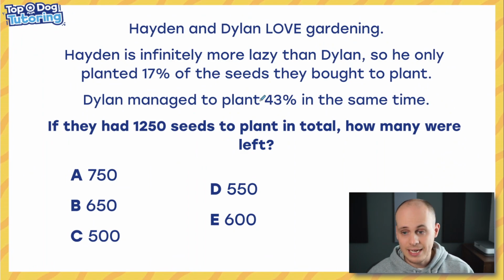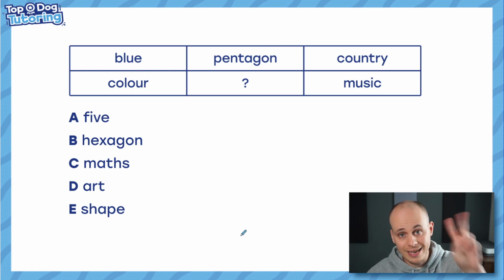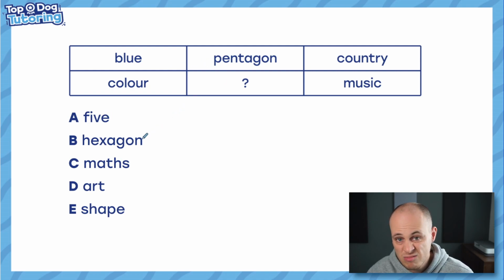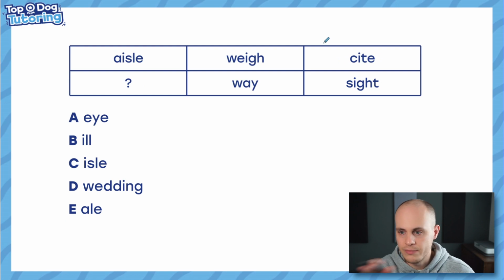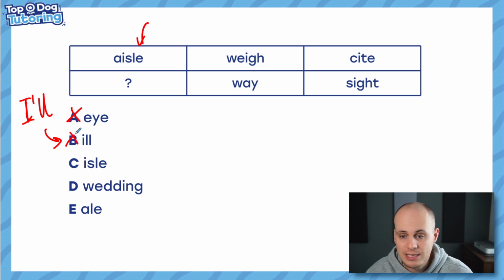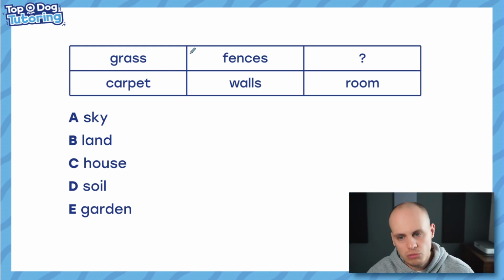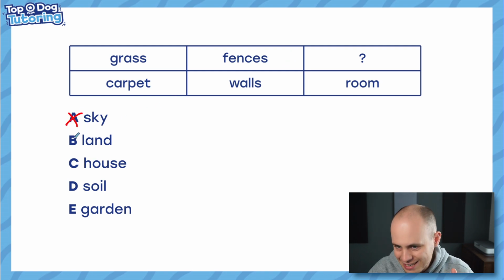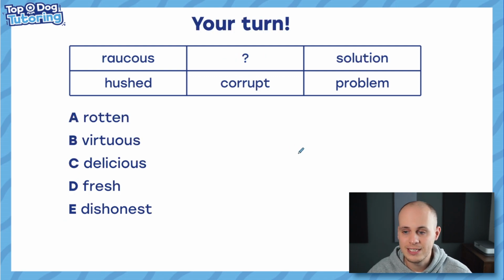Spot the link (11+ verbal reasoning word grids)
Get started with our enormous library of premium 11+ videos, tasks and walkthroughs FOR FREE

These word grids are really cool as you can look for links going across the row, or down in columns. Hayden shares his top tips on how to smash these questions every time.

Enjoy daily videos across the whole of October where we break down various 11+ question types & show you the best way to master each one!